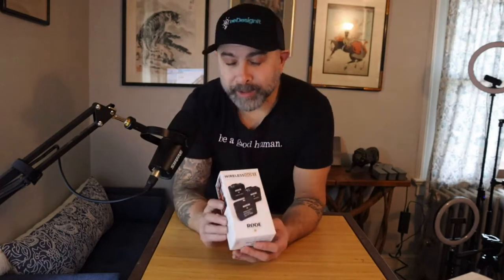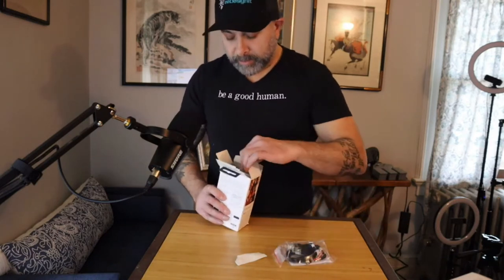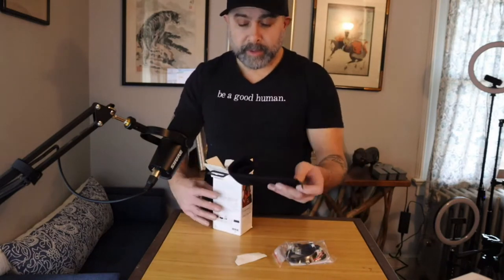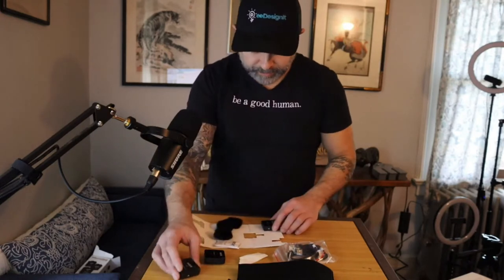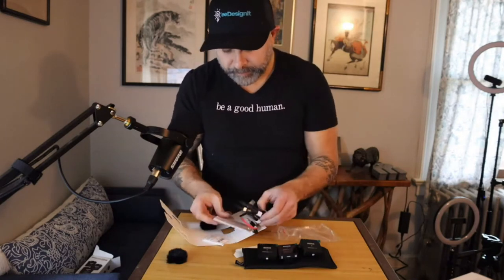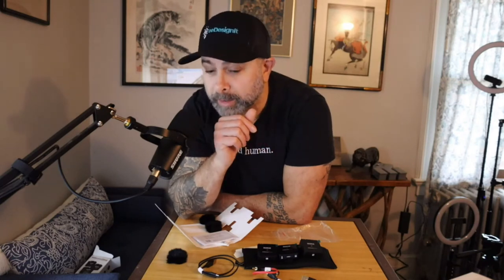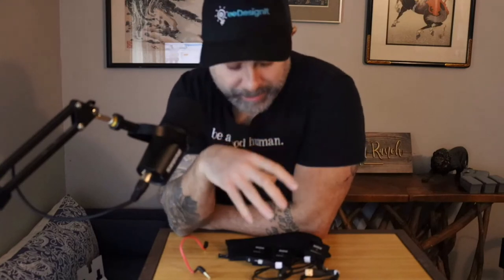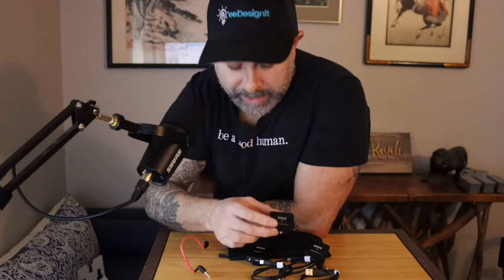Rode Wireless Go 2 Wireless Mic System - Tested, Compared and Reviews. Is this the BEST Mic of 2022?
We unbox and test the Rode Microphones Wireless GO II Dual Channel Wireless Microphone System! We compare it to the Shure Mic, as well as an inexpensive Comica mic!

Rode Microphones Wireless GO II Dual Channel Wireless Microphone System

Shure MV7 Podcast Microphone

Comica CVM-V30 PRO Camera Microphone Electric Super-Cardioid Directional Condenser Shotgun Video Microphone